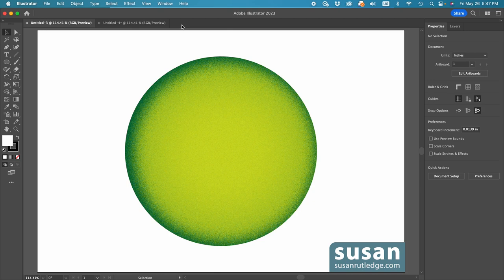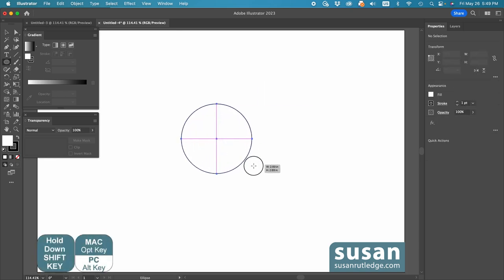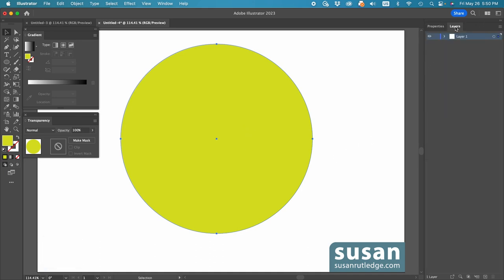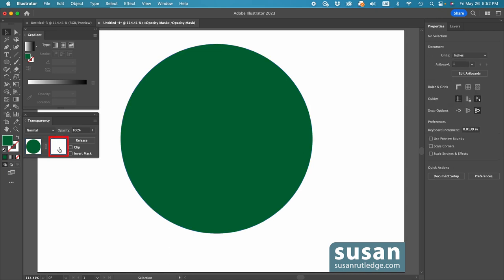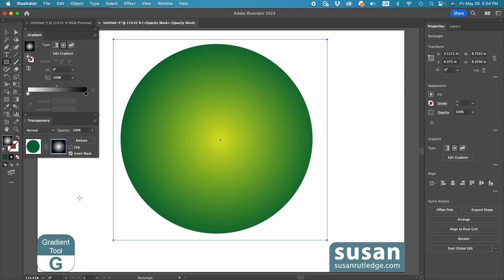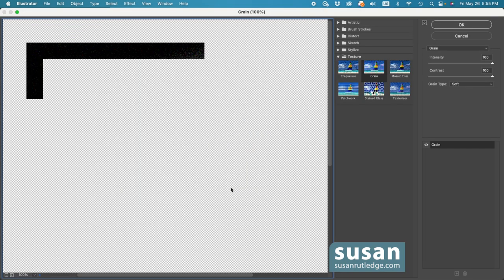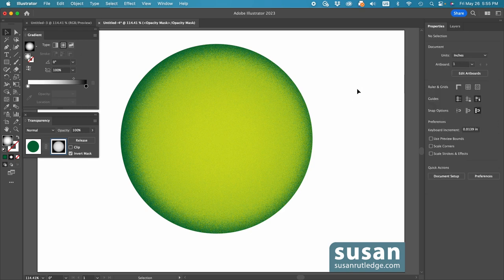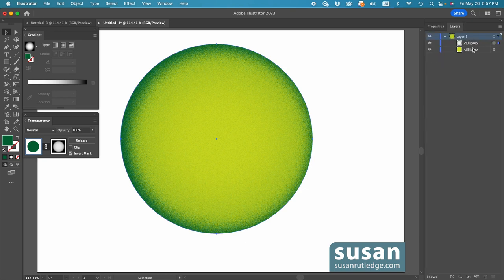How To Add Noise to an Object in Adobe Illustrator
If you're looking to build depth to your illustrations, learn how to add "noise" to objects in Adobe Illustrator. In this Quick Tip, Susan Rutledge's easy-to-follow instructions demonstrate the simple process of applying an effect to gradients to achieve a depth appearance. Keyboard Shortcuts for both MAC and PC users provided.